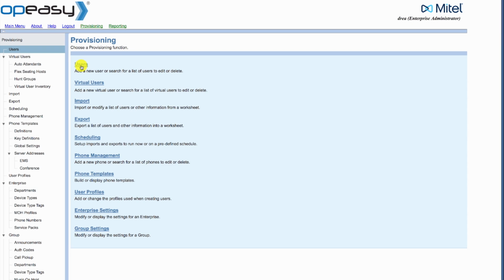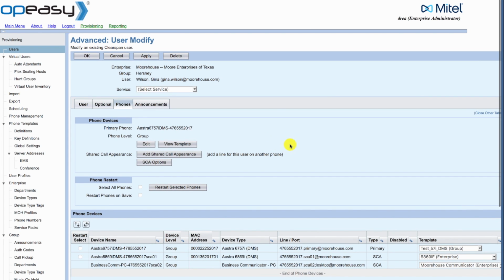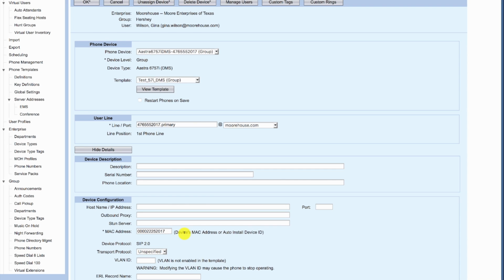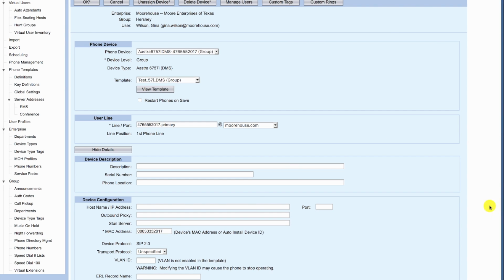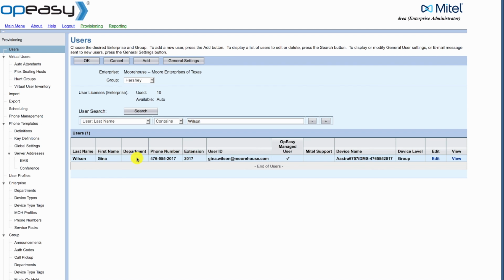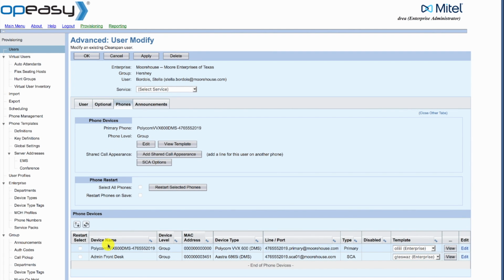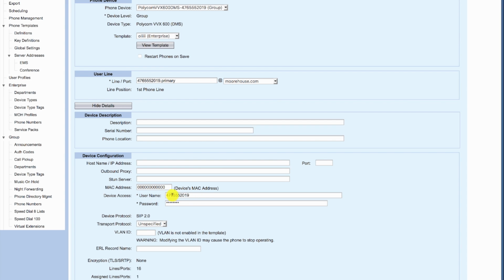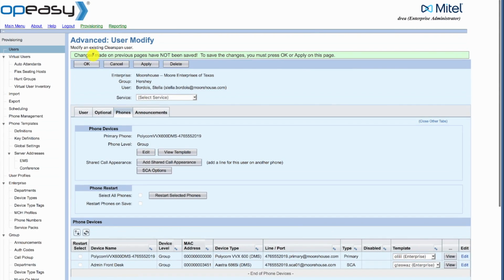Mitel OpEasy v. 9: How to Replace a User's Phone with the Same Model